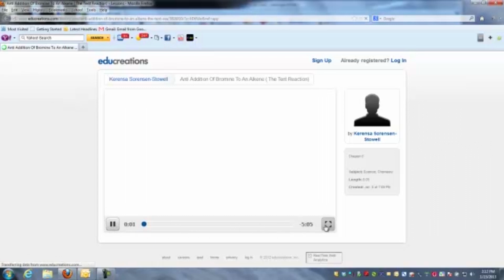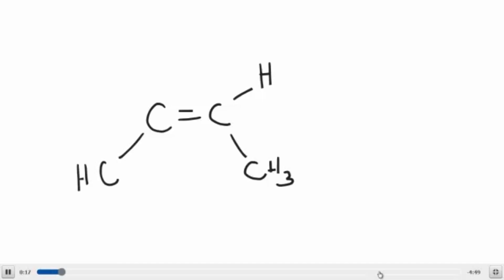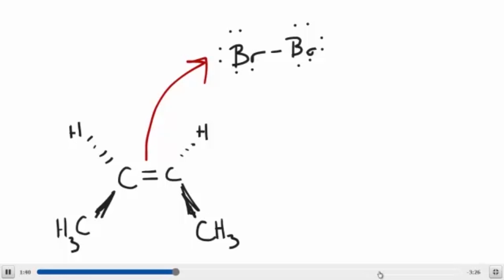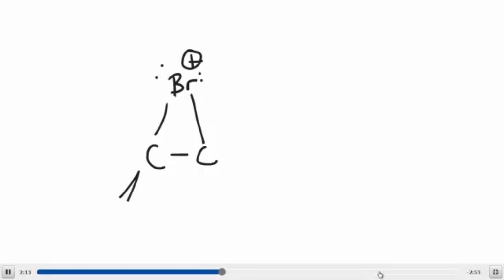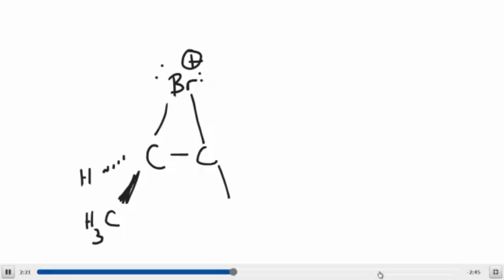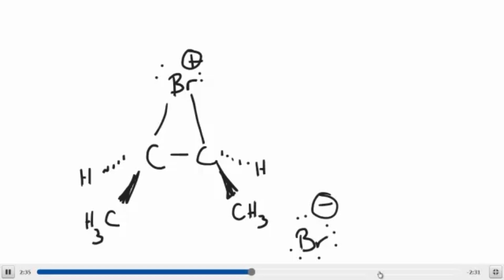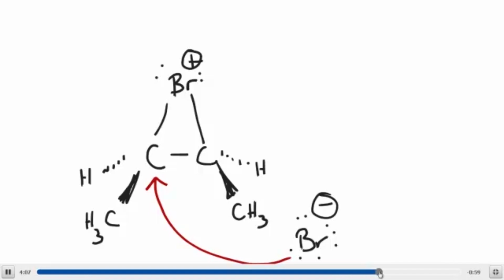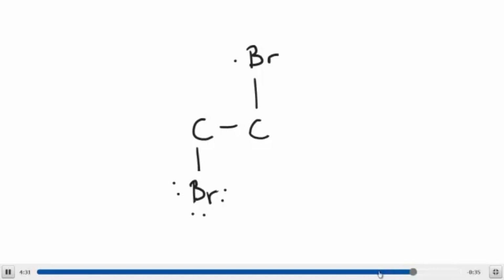Anti - Addition of Bromine to an Alkene